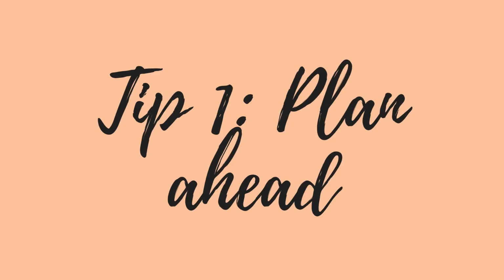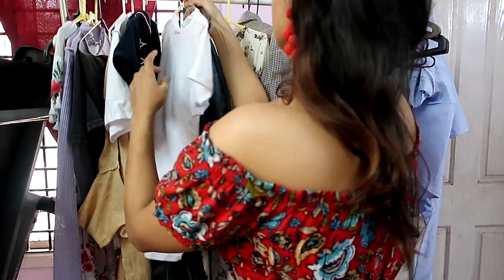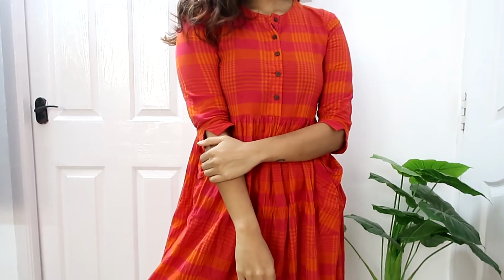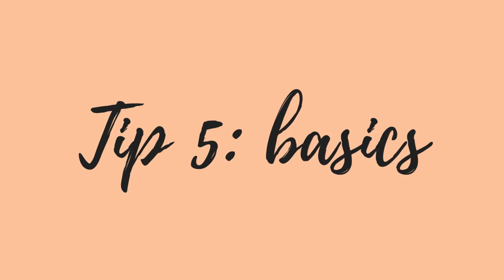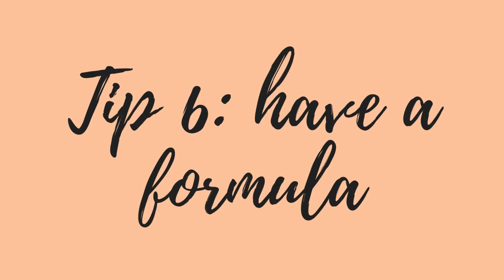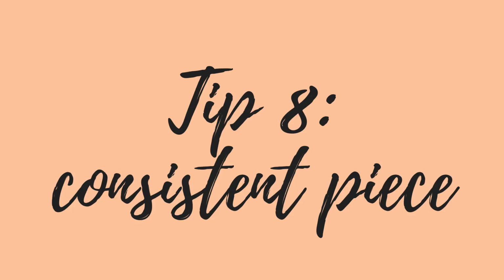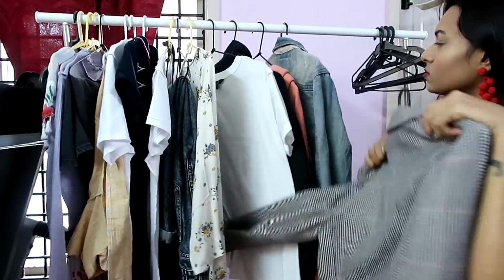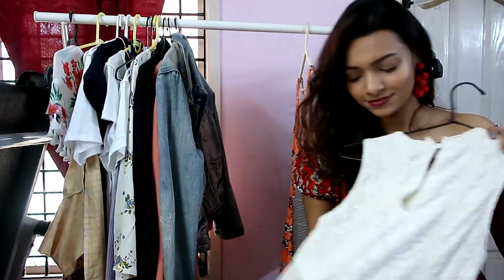10 BEST tips To Solve Your "What To Wear" Problems!! (Tried & Tested)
Hello
How many of you could relate to the thumbnail? hahah
So after a couple of years of pure struggle in trying to figure out what to wear I think I've discovered some very very useful tips that you can incorporate in your everyday life . These tips will help you choose your outfit ever single day without having the thought of "i don't have anything to wear" Sounds good?
Let me know how if you found this useful!!
Als what's your outfit formula?